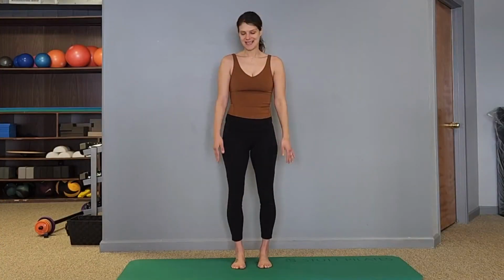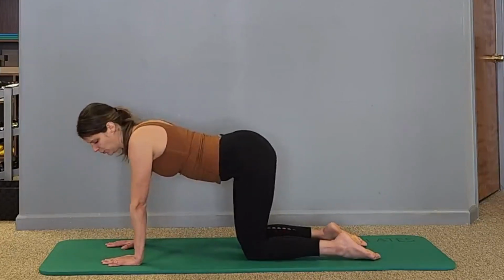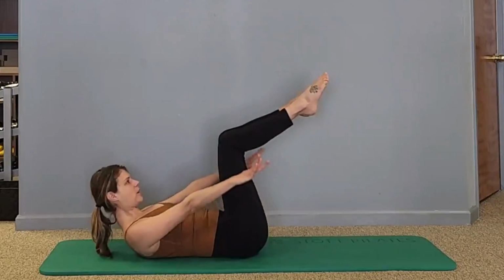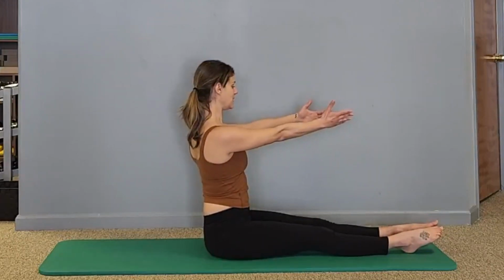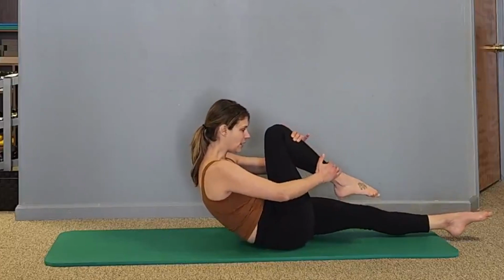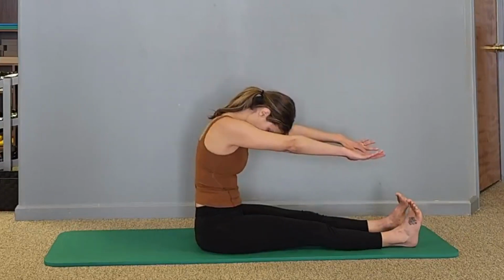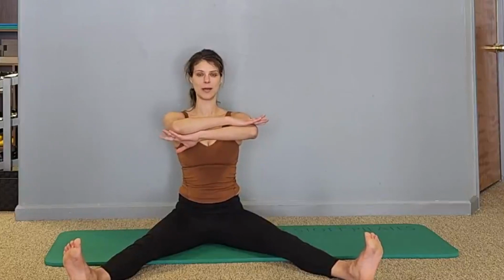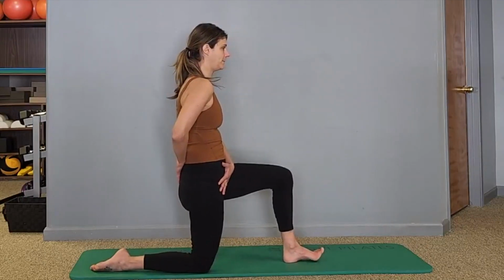March Matness Day 11 - The Saw | Classical Pilates Mat Workout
This is the 11th workout in our 2023 March Matness Pilates Challenge. Today we work on the classical exercise, The Saw, which is lovely combination of spinal flexion and rotation. This exercise and workout will increase spinal mobility, stretch the hamstrings, and strengthen the abdominals.

If any exercises cause pain or discomfort, please modify or skip the exercise.